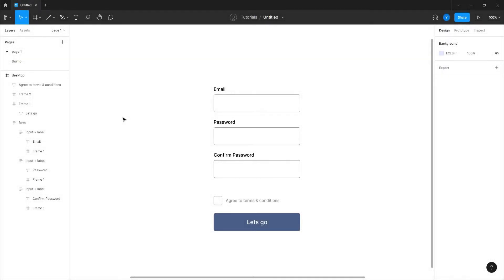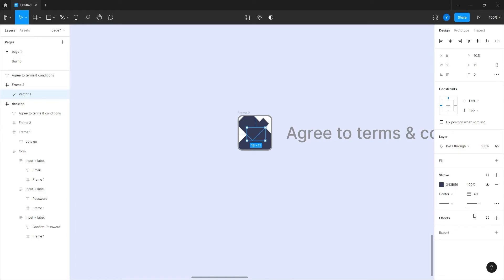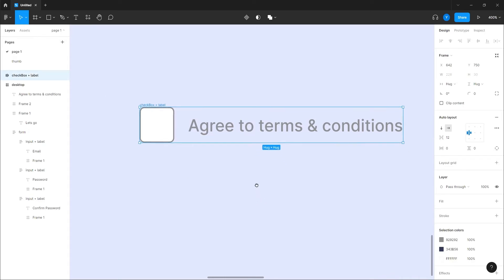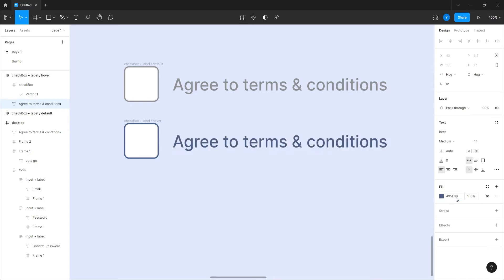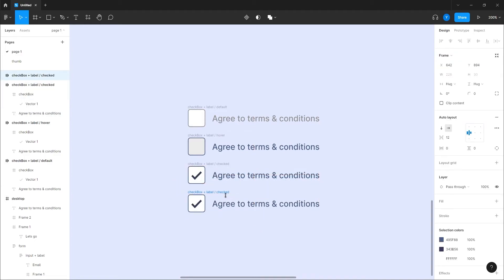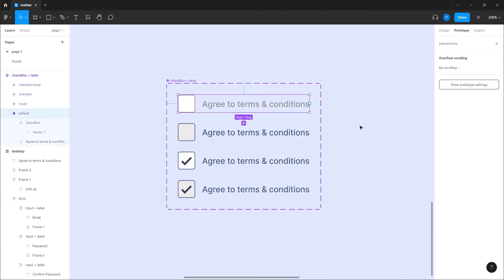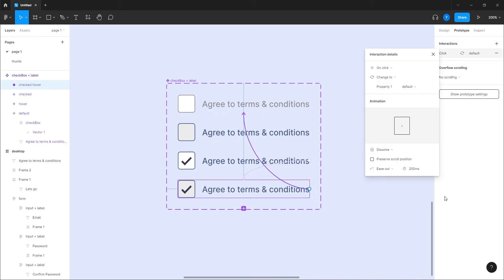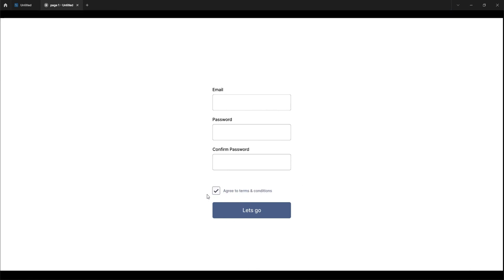Figma short tutorial: CheckBox Interactive Component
In this quick figma tutorial you will learn how to create an interactive checkBox, which is an interactive component.
We will use component variants in order to create the different states of the component and than create the interactions between them, using the hover trigger and the click trigger.

If you are not so familiar with figma's components and variants, i strongly suggest to check out these tutorials -